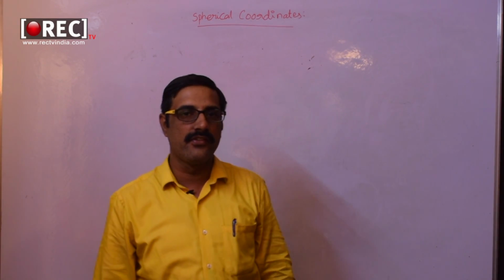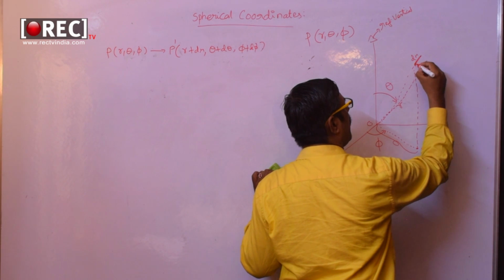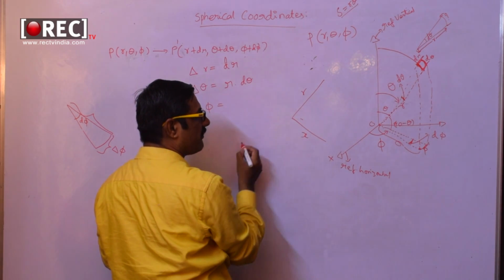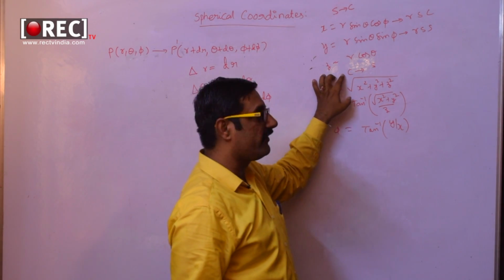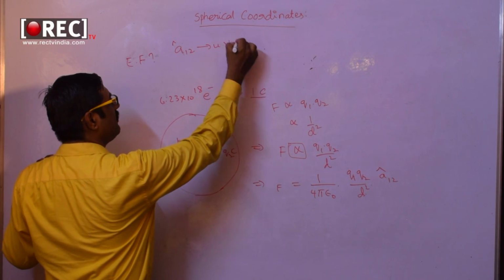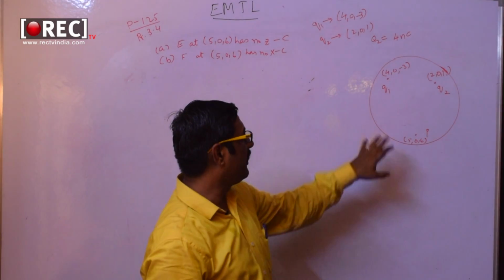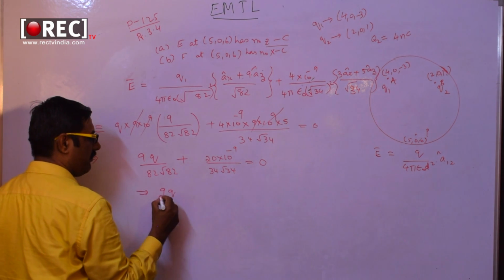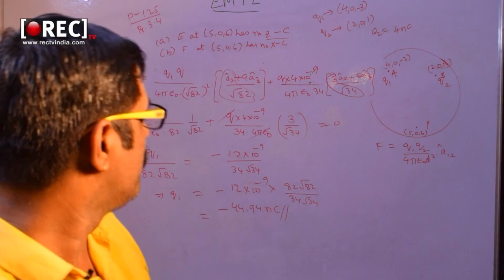electromagnetic theory l engineering physics l Transmission lines l online education l part 2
electromagnetic theory l  engineering physics l Transmission lines l online education

electromagnetic theory - maxwell, his equations and electromagnetic theory.  and the forward model of GPR electromagnetic wave propagation in pavement structures is developed based on Maxwell equation in electromagnetic theory

Electromagnetic theory for engineering applications

Try the Electromagnetic Theory for GATE EC Quiz 1 to supplement your preparation for GATE
Download video on YouTube For free, electromagnetic theory basic concepts video in HD
Electromagnetic Theory GATE EC Practice Quiz 7
electromagnetic field theory important mcqs.

EE6302 Electromagnetic Theory Lecture Notes for EEE Third Semester Regulation 2013

engineering physics - what exactly is engineering physics??? tech 1st year,2nd sem,engineering physics book pdf,engg physics book pdf download,physics notes download pdf

Principles of Engineering Physics 1

Below are the most recent engineering physics salary reports
PH8151 EP Syllabus, ENGINEERING PHYSICS Syllabus – 1ST SEM  Tech in Engineering Physics Colleges in India
Apply to 53857 Engineering Physics Jobs on Naukri

Engineering physics s chand PDF ePub Mobi

EMTL Lecture on BASICS OF electromagnetic theory and Transmission lines  ,This lecture contains basics of 3 Coordinate systems ,vector analysis,algebra, online study
free education
education channel
online learning
online study point
education adda
study iq
online guruji
education guruji
at education
online jobs
wifi study
online preparation
ama online education
next exam
career planet computer education tutorial

Electromagnetics-Transmission Lines - Conceptual Lecture
Coulomb’s law is a quantitative statement about the force between two point charges.

When the linear size of charged bodies are much smaller than the distance separating them, the size may be ignored and the charged bodies are treated as point charges.

Coulomb measured the force between two point charges and found that it varies inversely as the square of the distance between the charges and was directly proportional to the product of the magnitude of the two charges and acted along the line joining the two charges.

Thus, if two point charges q1, q2 are separated by a distance r in vacuum, the magnitude of the force (F) between them is given by

where k is a constant of proportionality, called electrostatic force constant. The value of k depends on the nature of the medium between the two charges and the system of units chosen to measure F, q1 ,q2 and r.

where ε0 is called permittivity of free space.

Units of charges:
The SI unit of charge is coulomb. In the above equation, if q1 = q2 = 1C and r = 1m, then

In electrostatic cgs system, the unit of charge is known as electrostatic unit of charge (e.s.u. of charge) or statcoulomb (stat C)

In electromagnetic cgs system, the unit of charge is abcoulomb or electromagnetic unit of charge (e.m.u of charge).

Let the position vectors of charges q1 and q2 be r1 and r2 respectively [see Fig 1].

Fig. 1 (a) Geometry and (b) Forces between charges

We denote force on q1 due to q2 by F12 and force on q2 due to q1 by F21.
The two-point charges q1 and q2 have been numbered 1 and 2 for convenience and the vector leading from 1 to 2 is denoted by r21:

In the same way, the vector leading from 2 to 1 is denoted by r12:

Coulomb’s force law between two point charges q1 and q2 located at r1 and r2 is then expressed as

The force F12 on charge q1 due to charge q2,

Thus, Coulomb’s law agrees with Newton’s third law. online study
free education
education channel
online learning
online study point
education adda
study iq
online guruji
education guruji
at education
online jobs
wifi study
online preparation
ama online education
next exam